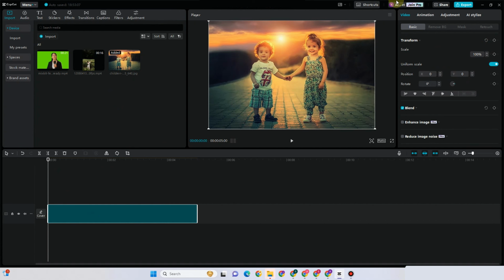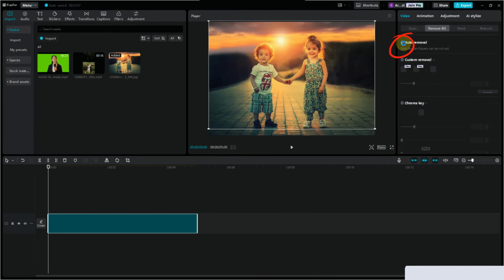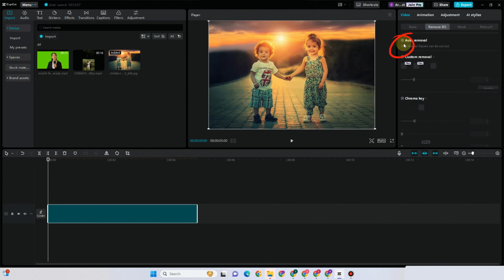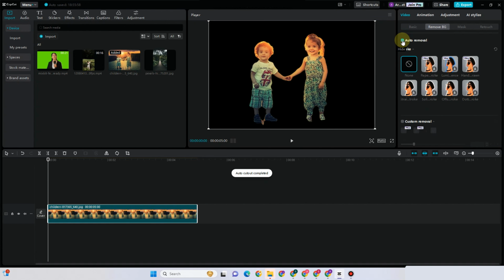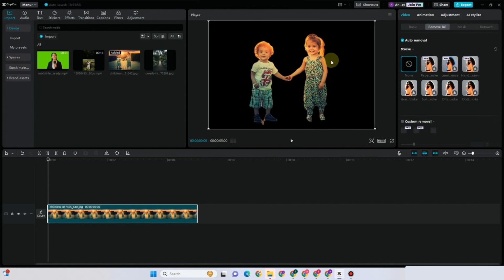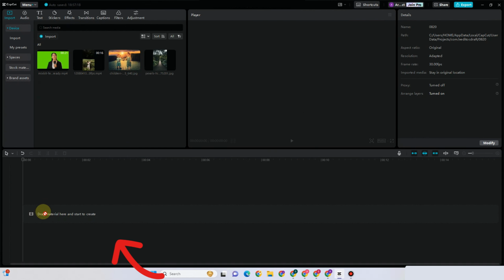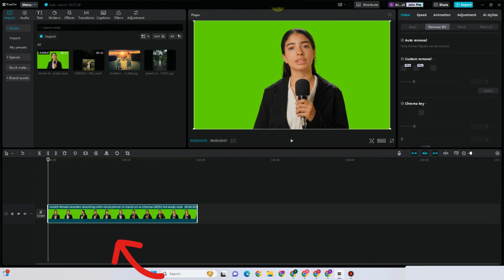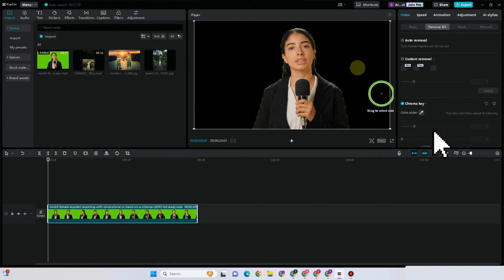How To Remove Background In Capcut And Add New Background ( 2024 )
How To Remove Background In Capcut And Add New Background

In this video I'll show you how to use remove background in and add new backround capcut. The method is very simple and clearly described in the video. Follow all of the steps & and learn how to remove background and add a new one in capcut